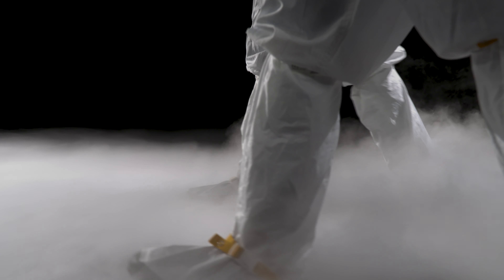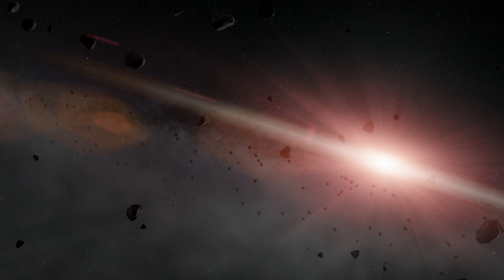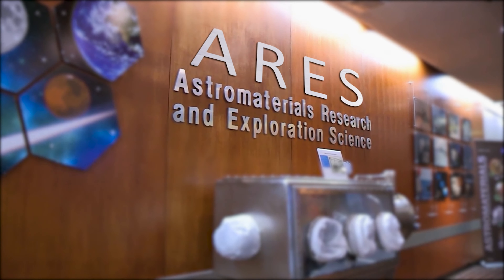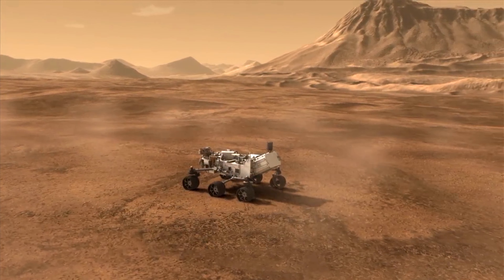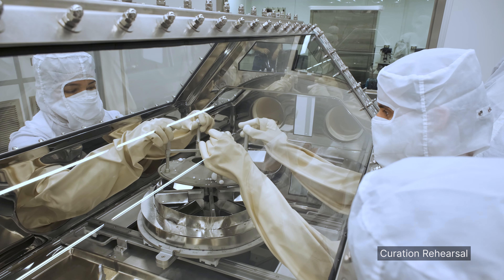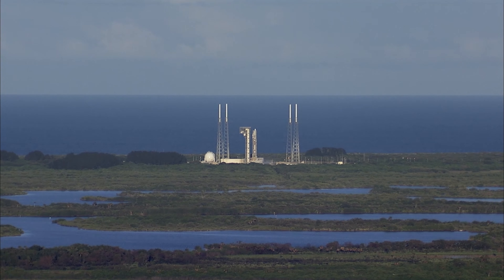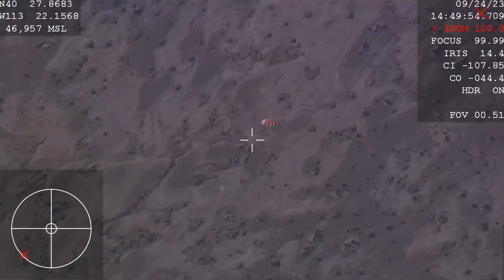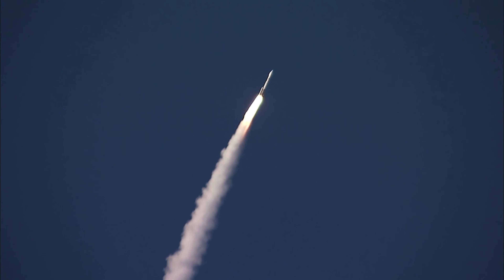NASA Johnson Curation Lab Ready to Reveal OSIRIS-REx Asteroid Sample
On Sept. 24, 2023, the OSIRIS-REx (Origins, Spectral Interpretation, Resource Identification, and Security–Regolith Explorer) spacecraft returned to Earth after a seven-year journey in which it explored asteroid Bennu and collected samples from its surface. The sample has been returned to the NASA Johnson Space Center's Curation Lab to be opened, studied, and distributed to scientists around the world for decades of ground-breaking research to learn more about our planet, the solar system and the organics that may reveal more about the origins of life on Earth.

The sample was publicly revealed on Oct. 11, 2023.